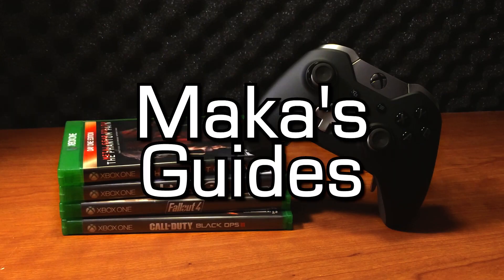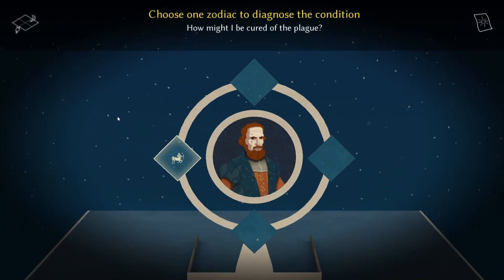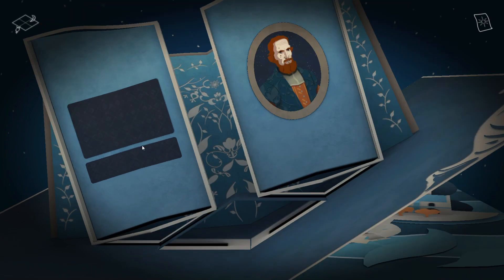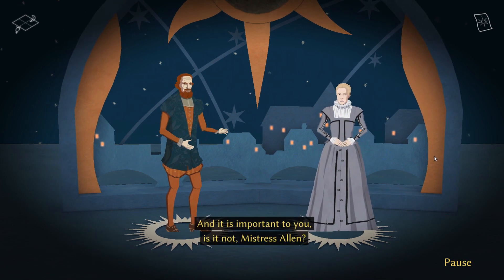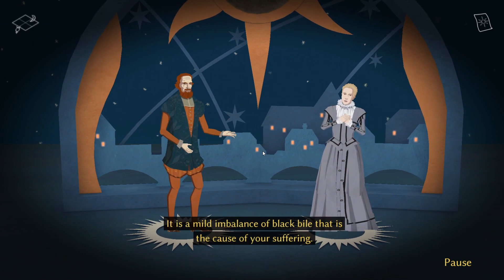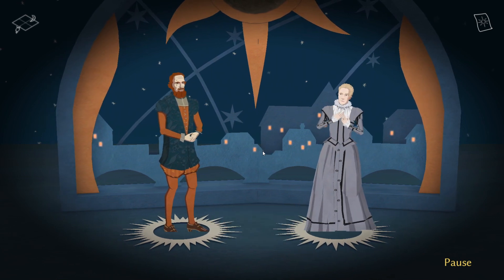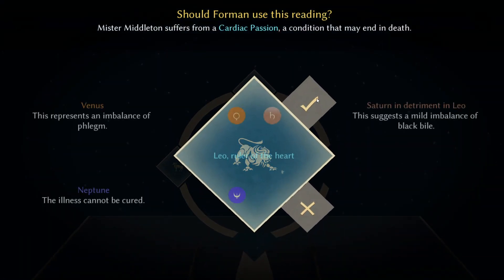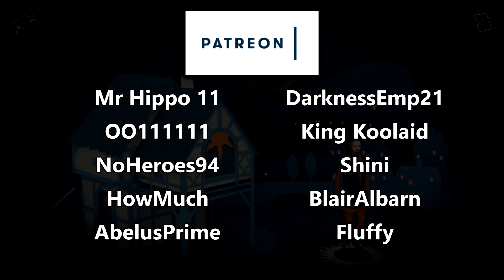Astrologaster - Easy 1,000 in Under 1 Hour (Xbox Game Pass PC) - Windows 10 w/ Text Guide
Astrologaster - Easy 1,000 in Under 1 Hour (Xbox Game Pass PC) - Completion for Windows 10 using Text Guide - All Achievements in Under 1 Hour